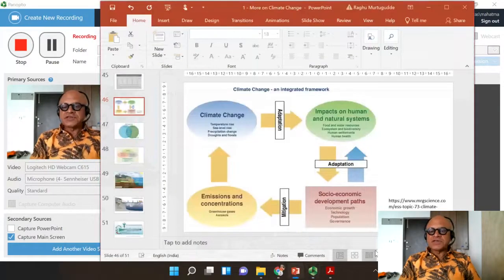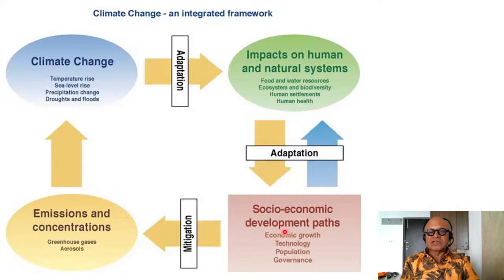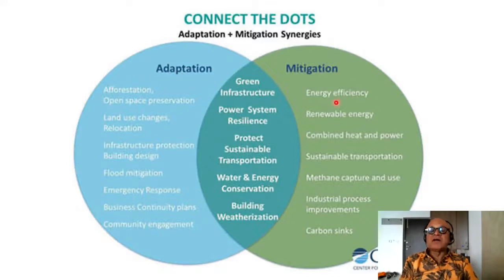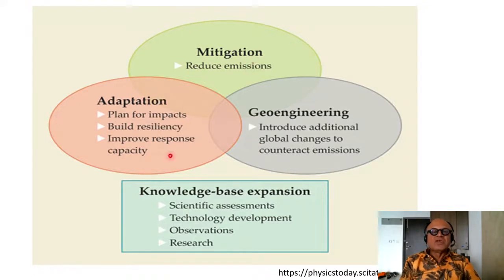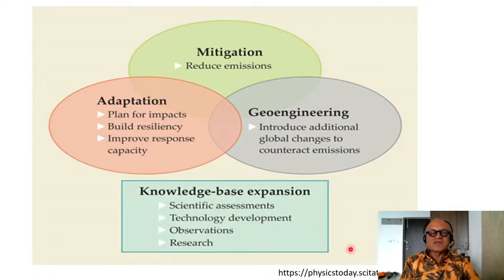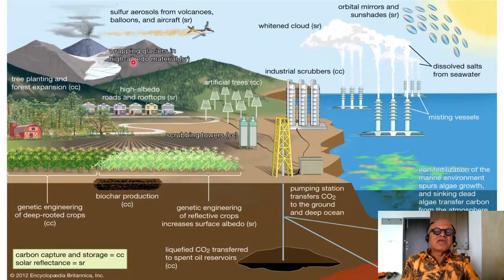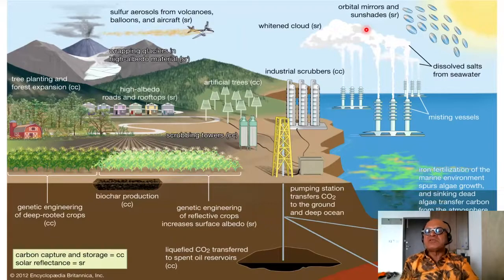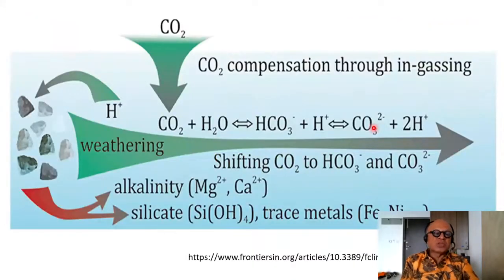8 Climate Adaptation Mitigation and Geoengineering